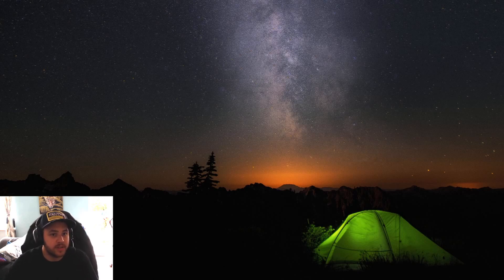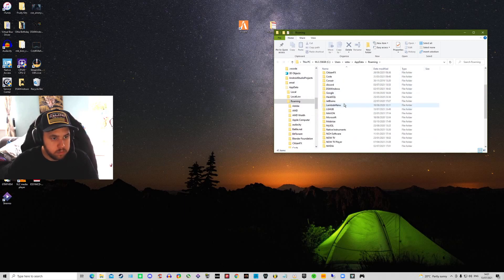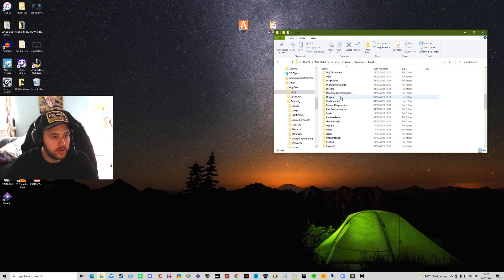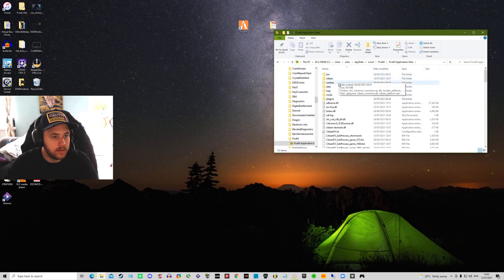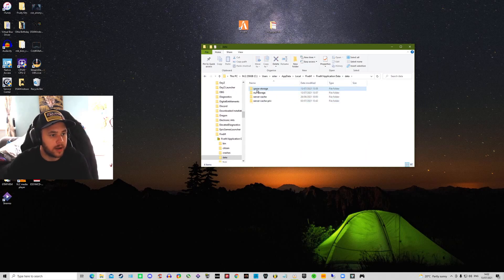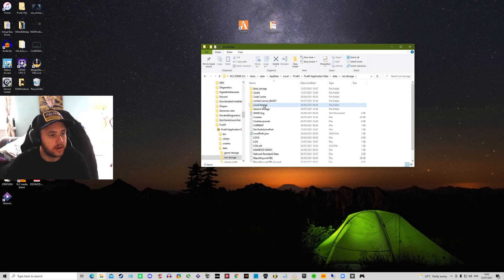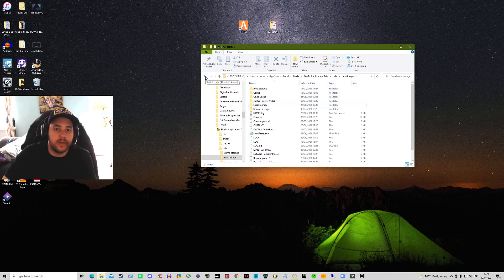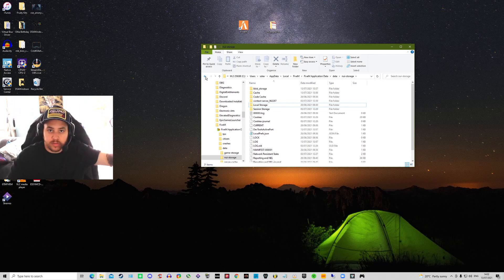*Updated July 2021* FiveM-GPU Error Fix 100% Working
So ive decided to update this video on how to fix the GPU error that everyone seems to be getting in fiveM.

Peace